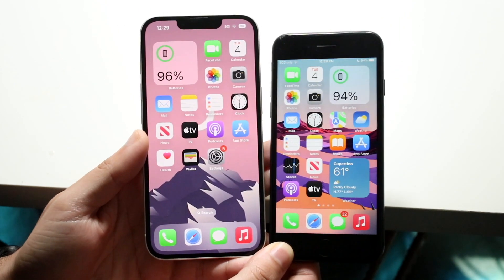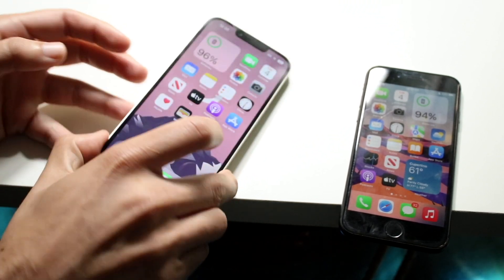iPhone 14 Vs iPhone 8! (Comparison) (Review)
Let's take a look at the iPhone 14 Vs iPhone 8! (Comparison) (Review)